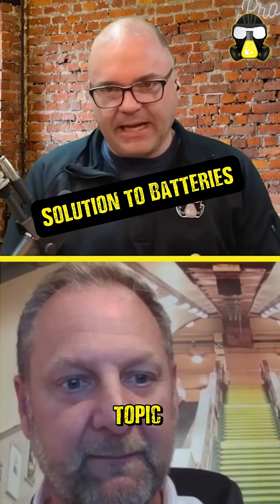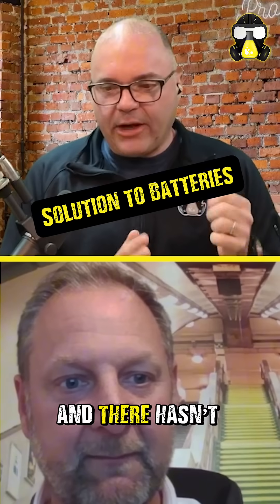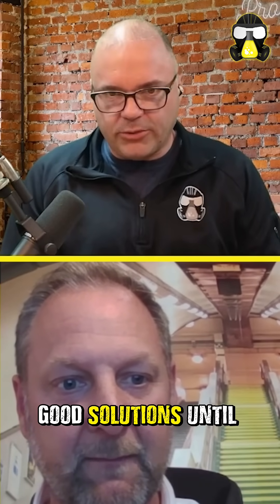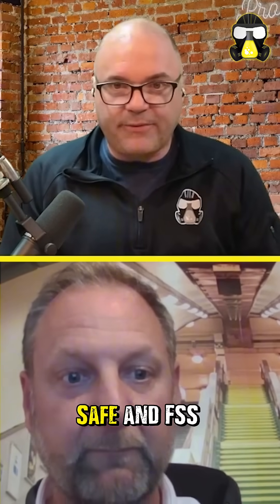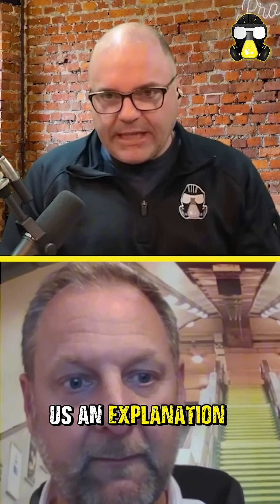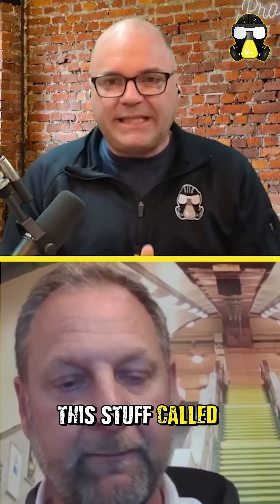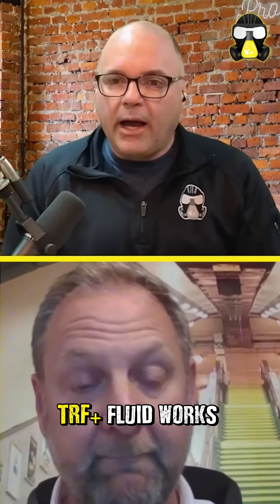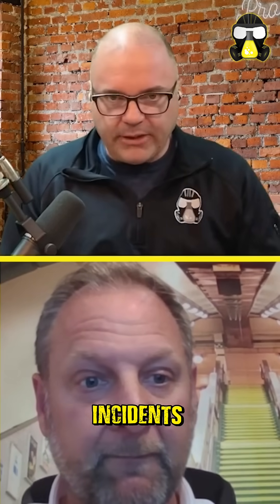New Battery Fire Tool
A Solution to Battery Fires?

In this special episode, we’re joined by Paul and Amy, whose company is tackling the problem of battery fires with a new special product.

Go listen to the full conversation and check out the FSS website while you're at it ➡️